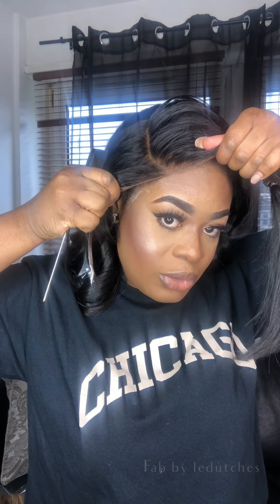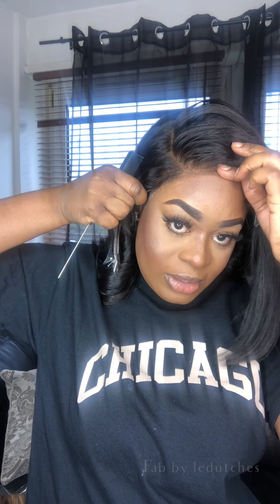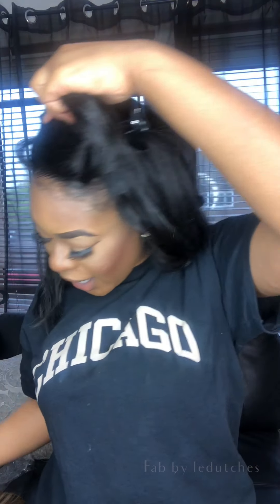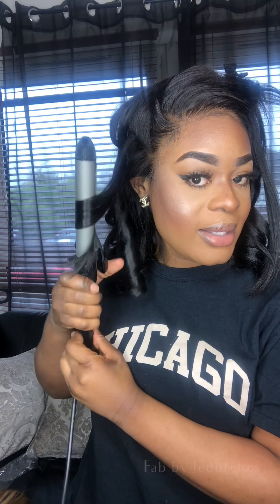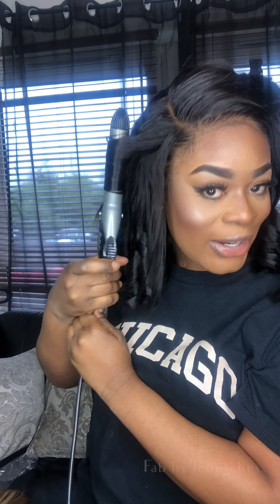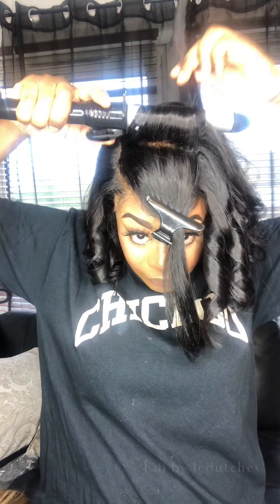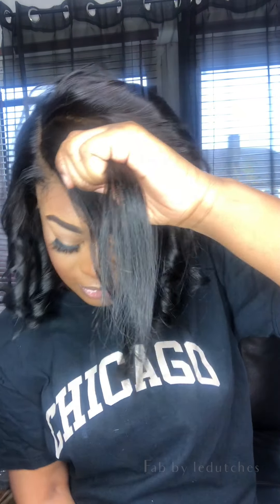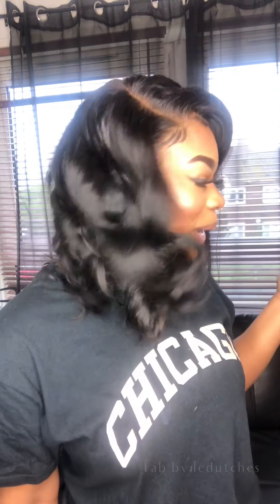Instagram hair videos.. how i styled my 5x5 closure unit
Unit Details
5x5  closure unit 14"

- hair: fabbyledutches
- personal:ledutches